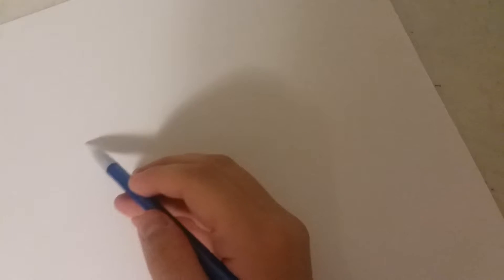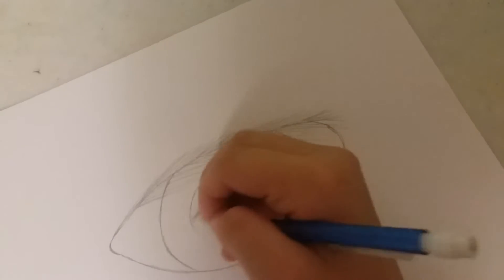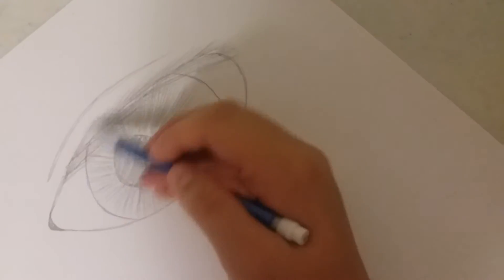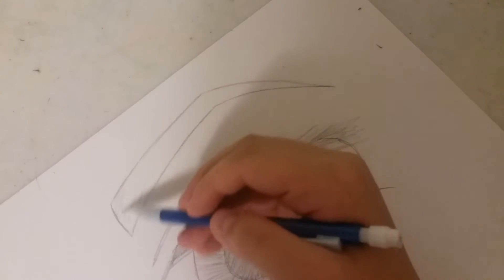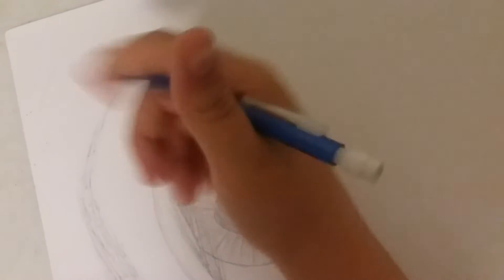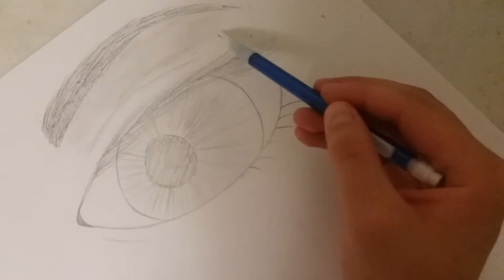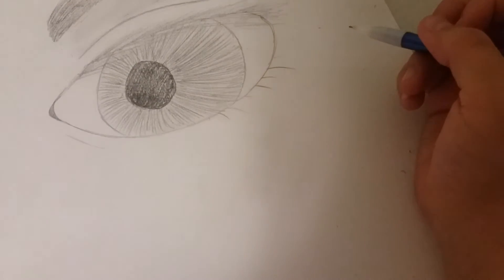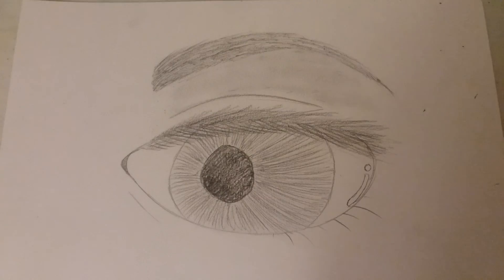Realistic looking eye tutorial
Sorry for the bad quality just tryna show off my talents